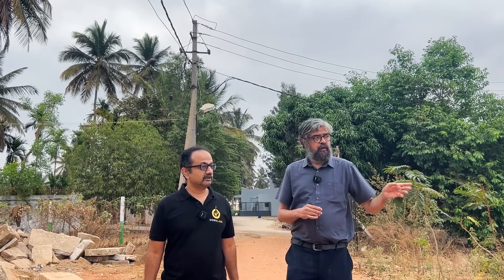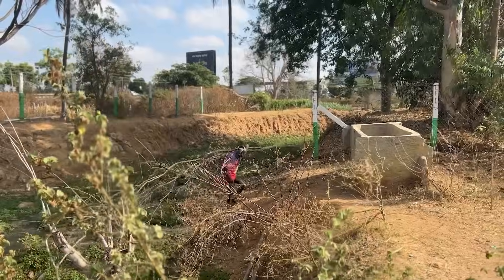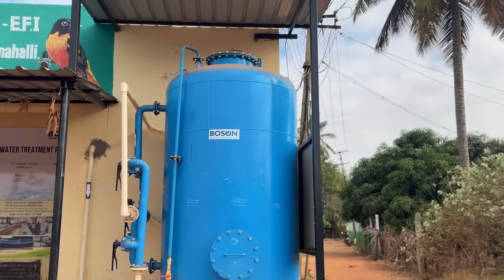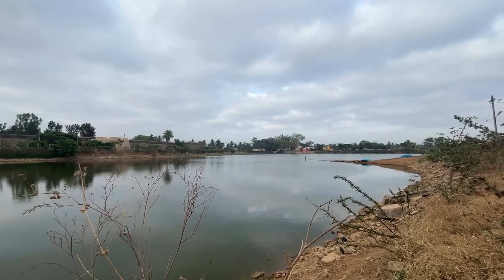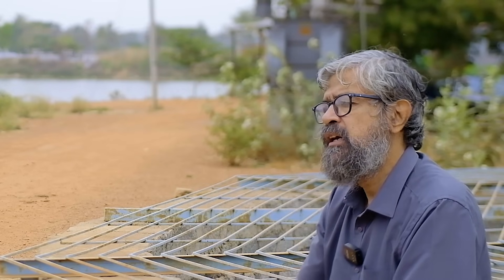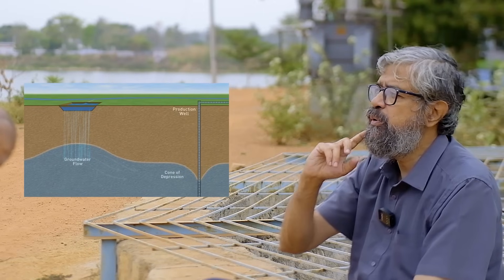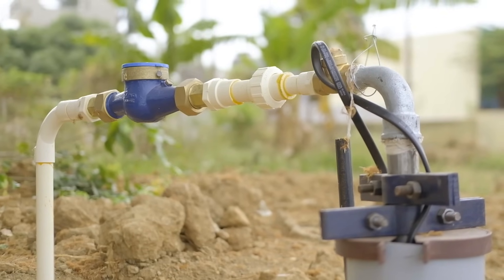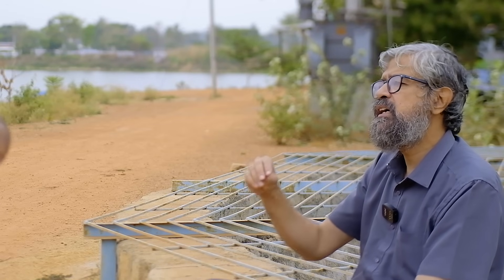Bengaluru shows the new way | S2E17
On, OoruLabs, India's premier urban issues podcast, Sathya Sankaran, Host of OoruLabs talks to Vishwanath S on the new way of water management that the rest of the cities in India can adopt. Nothing like a crisis to change the approach and try new things.

The conversation discusses the water situation in Devanalli, a town in Bengaluru, and how wastewater treatment can address water scarcity. The town was dependent on deep bore wells for water, but many were dysfunctional and had high salinity. To address this, treated wastewater from sewage treatment plants is pumped into a lake, which then filters through the earth and recharges the aquifer. The water is then treated and supplied to the town. The conversation highlights the importance of local water sources, the symbiotic relationship between the city and its surroundings, and the potential for scaling up this approach in Bengaluru.
Treated wastewater can be used to address water scarcity and provide a sustainable water source.
Reviving lakes and recharging aquifers with treated wastewater can improve water quality and reduce energy consumption.
A comprehensive institutional setup and governance structure is needed to manage water resources effectively.
Groundwater management should be formalized and regulated to ensure sustainability.
Scaling up this approach can make Bengaluru self-sufficient in water and serve as a model for other cities.
00:00 Addressing Water Scarcity and Wastewater Treatment
07:35 The Potential of Treated Wastewater
14:09 Building an Institutional Framework for Water Management
Camera and editing by @susheelnair761  and Rahul